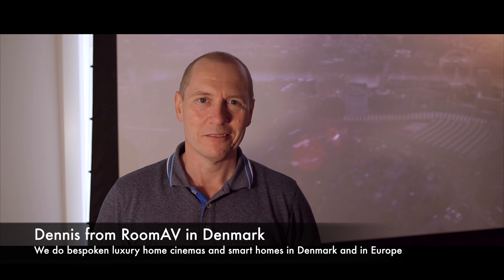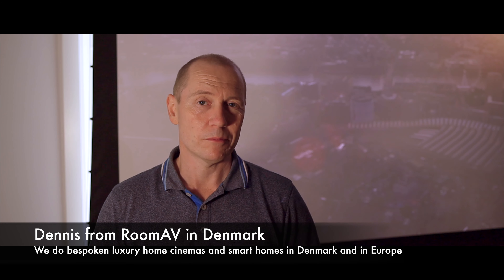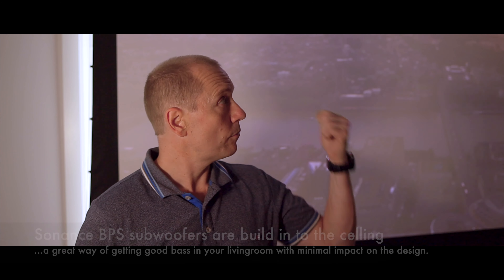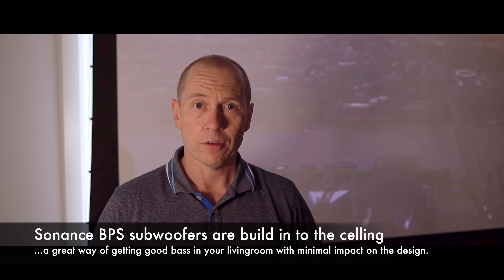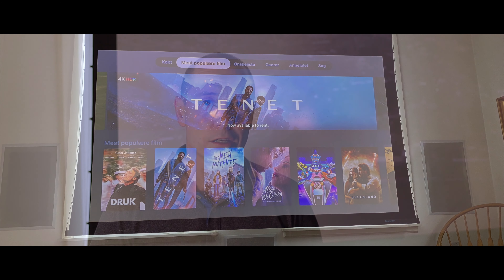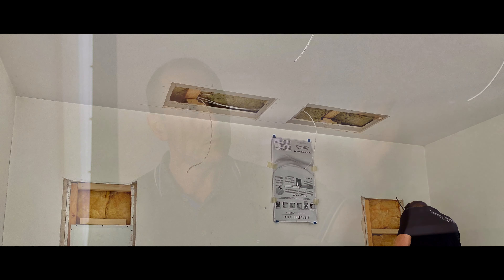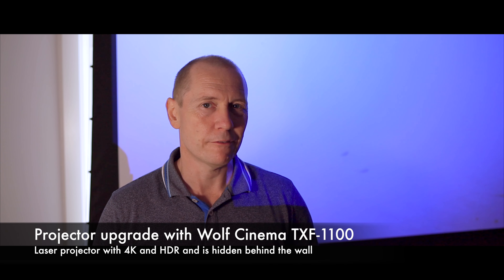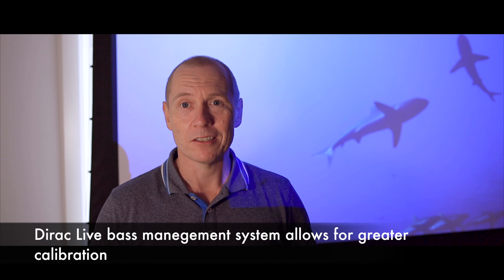Invisible Home Cinema in a living room with invisible speakers and hidden projector from Wolf Cinema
We revisit our client and upgraded this Home Cinema in a living room. All new Stealth Acoustics invisible speakers, surround processor from StormAudio and the awesome Wolf Cinema laser projector with 4K and HDR, TXF-1100.

See here how great a Cinema in a livingroom can be. Ease of use every day with a complete control system from Control4.

New video in English is on the way